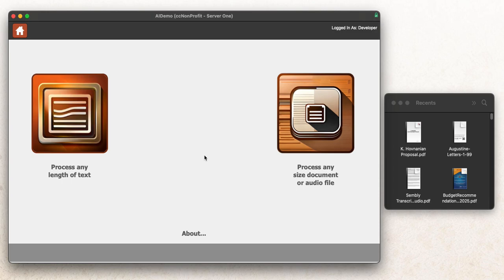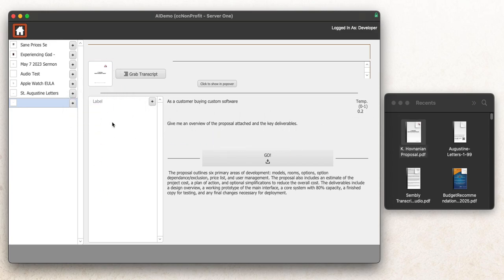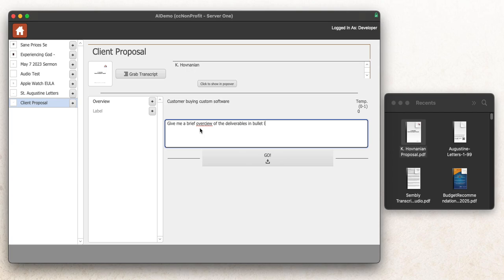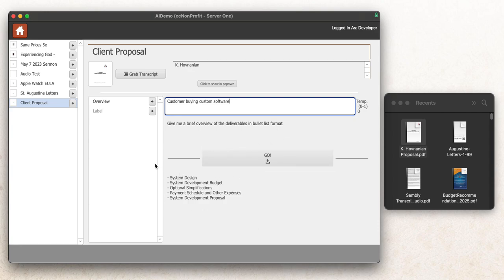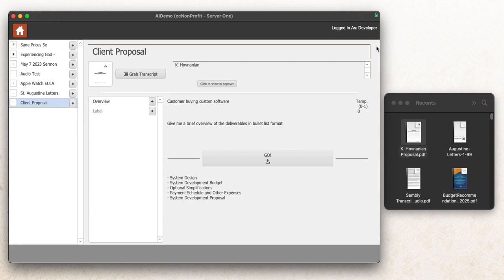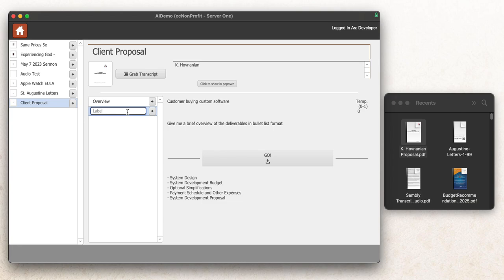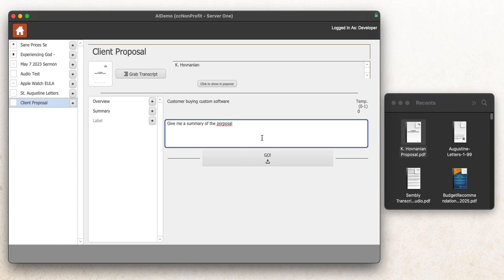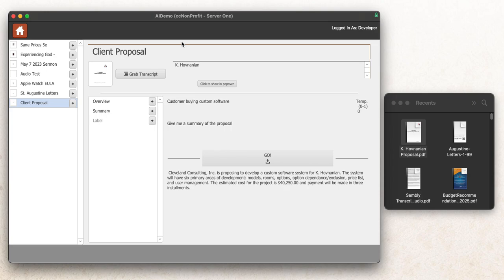Using AI to analyze PDF files from within FileMaker Pro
In this video, I walk you through how we've used open AI and their chat, GPT engine to process the content of PDF documents directly from within FileMaker Pro.